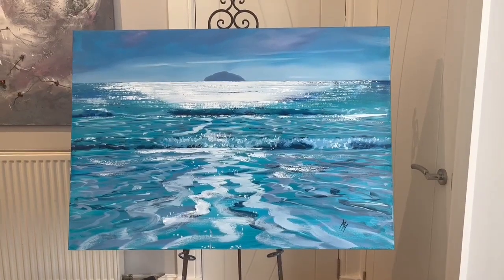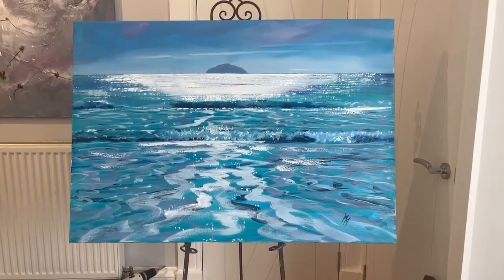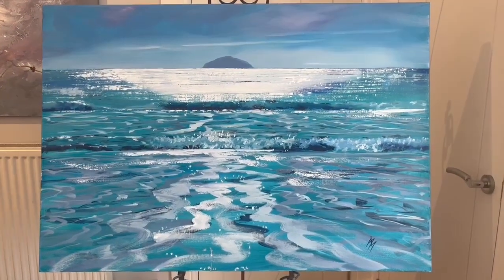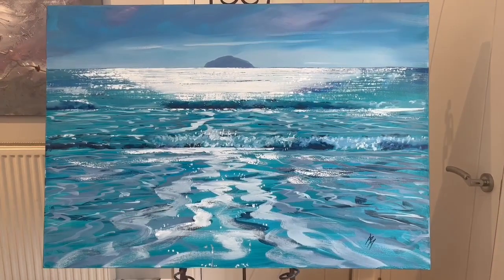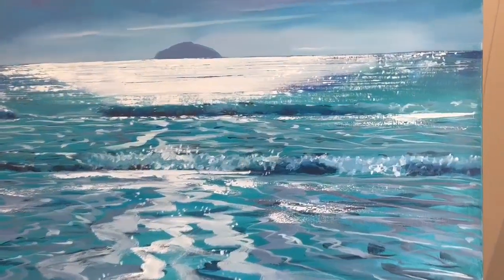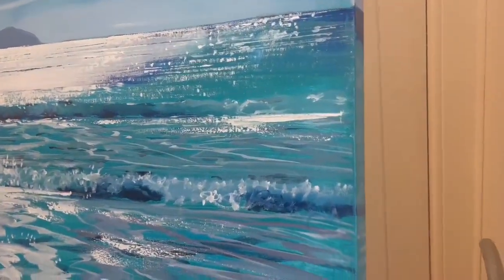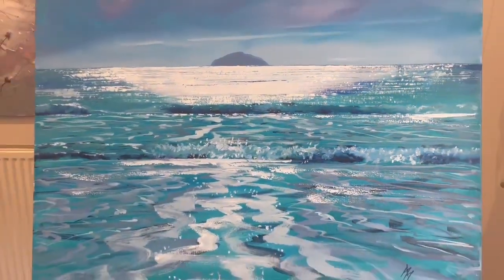Bathed in Sunlight, Ailsa Craig.